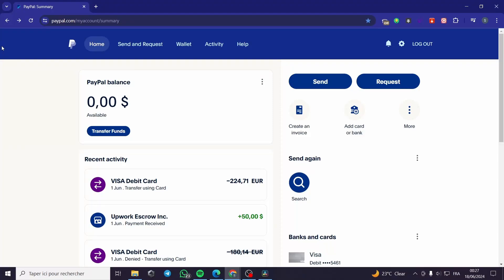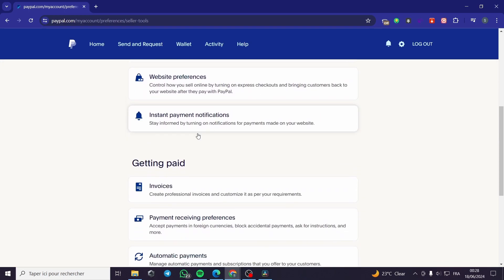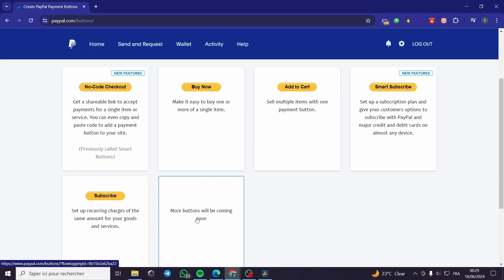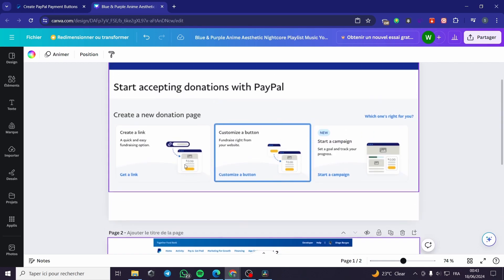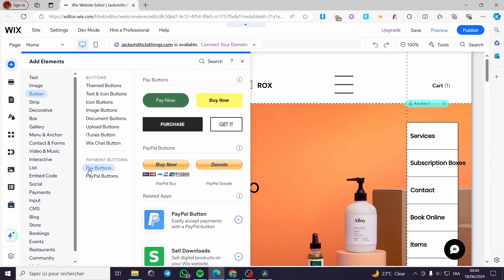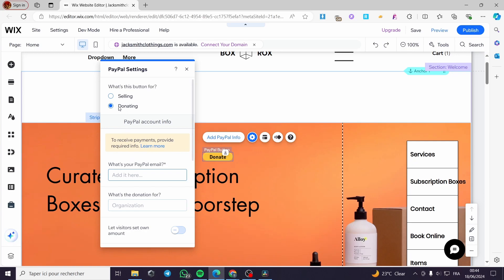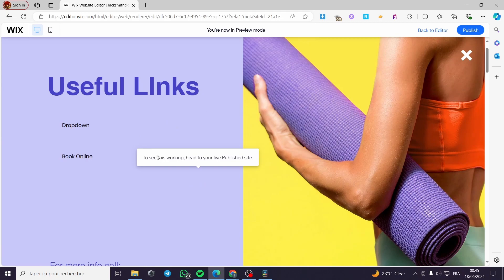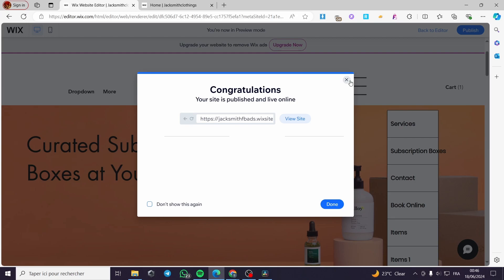How To Create Paypal Donate Link | Paypal Donate Button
How To Create Paypal Donate Link
If you are looking for a video about Paypal Donate Button, here it is!